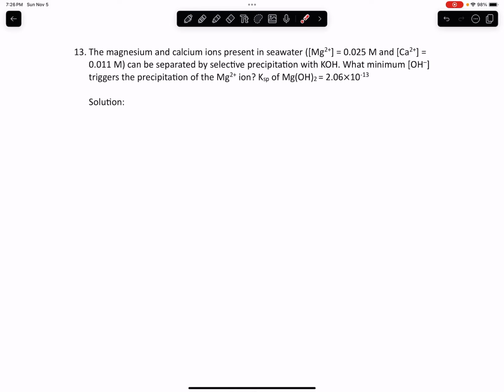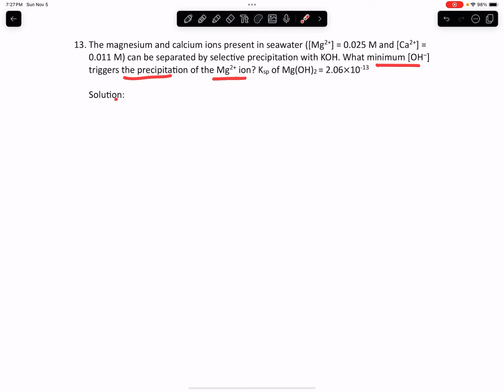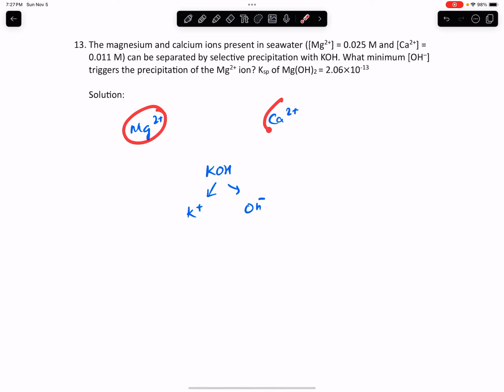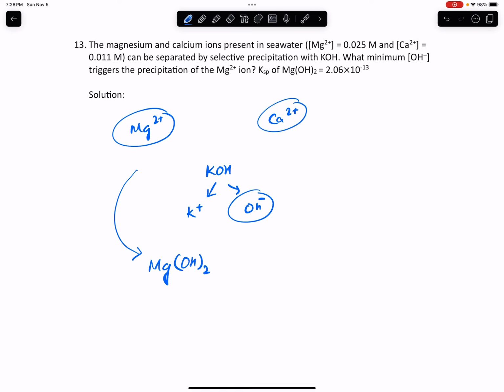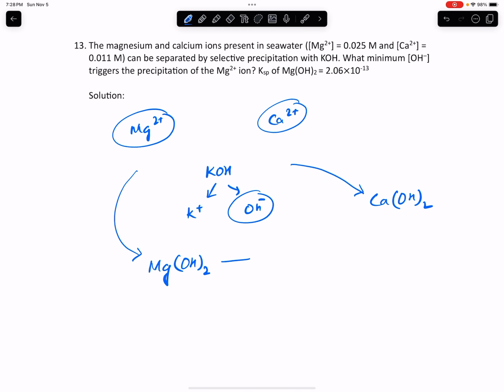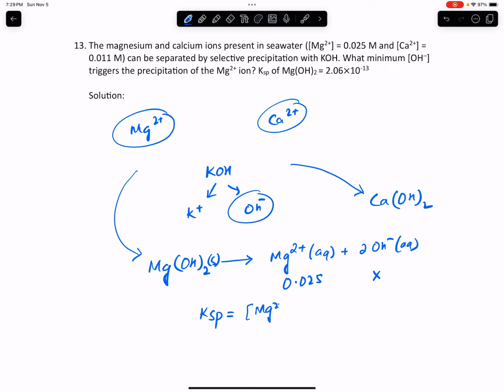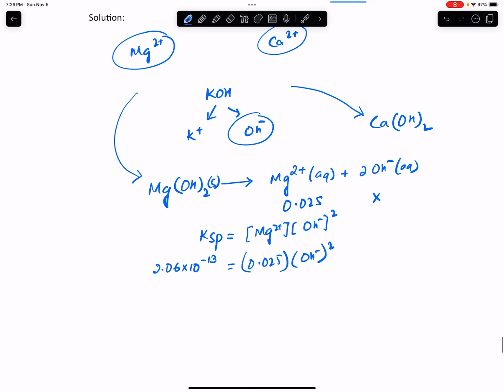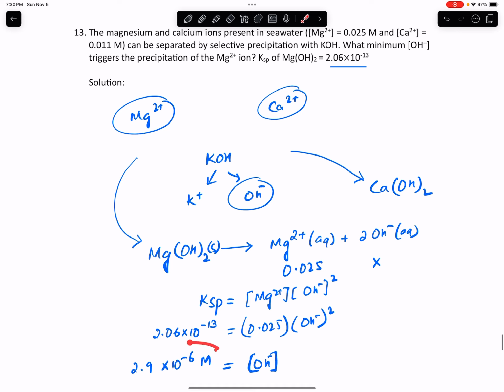How to predict the minimum concentration of an ion that will trigger precipitation